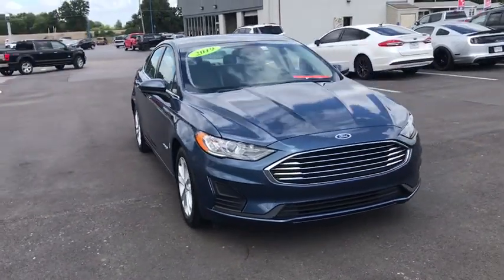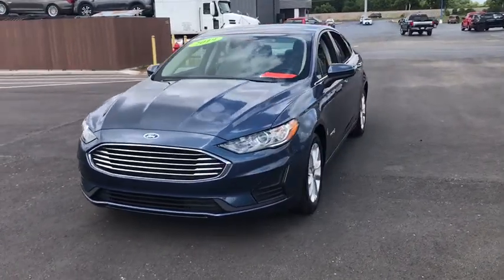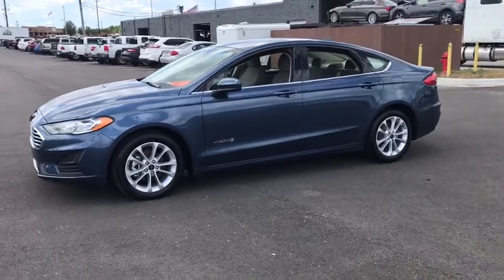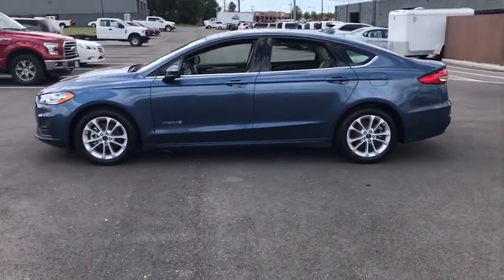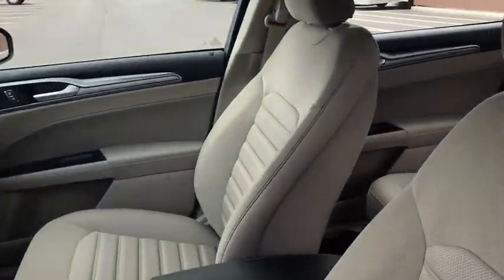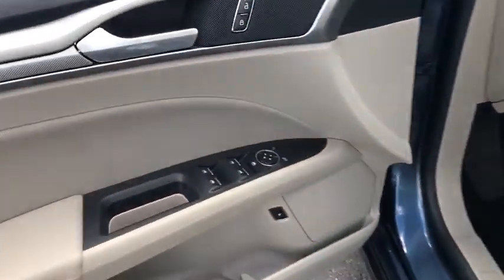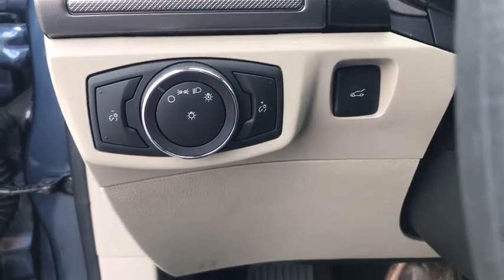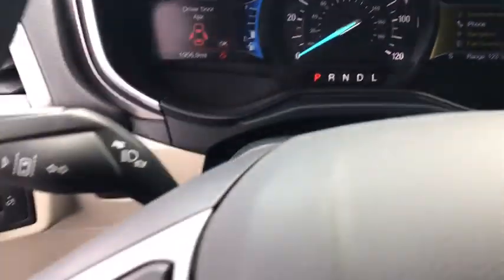2019 Ford Fusion_Hybrid Republic, Springfield, Ozark, Nixa, Bolivar, MO KR100697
Blue Metallic Used 2019 Ford Fusion_Hybrid available in Republic, Missouri at Republic Ford. Servicing the Springfield, Ozark, Nixa, Bolivar, MO area.

Republic Ford
1740 U.S. Hwy 60 E

Clean Autocheck One Owner Low Miles Fusion Hybrid SE 4D Sedan I4 Hybrid eCVT FWD Blue Metallic Medium Light Stone w/Cloth Front Bucket Seats Equipment Group 550A. 2019 Ford Fusion Hybrid SE Blue Metallic I4 Hybrid Priced below KBB Fair Purchase Price! Odometer is 30440 miles below market average! 43/41 City/Highway MPG